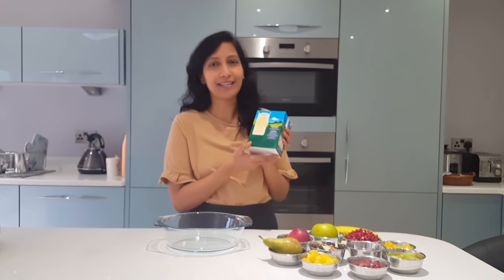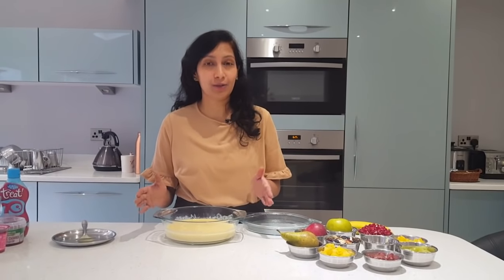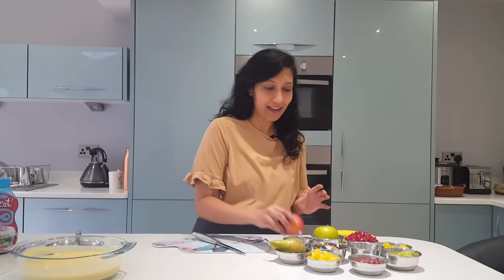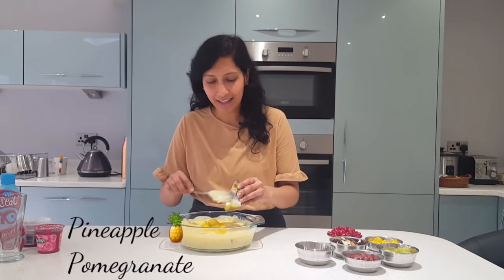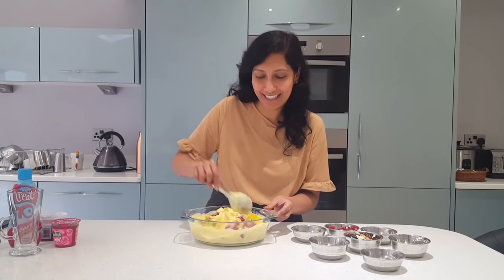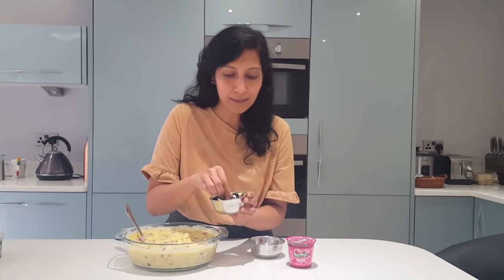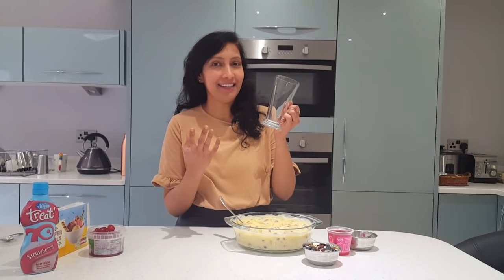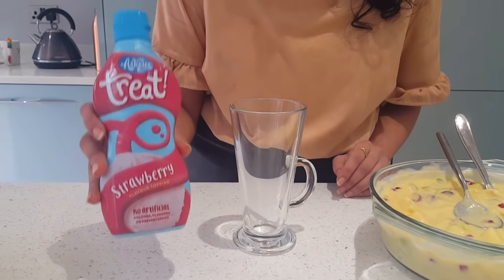Gadbad recipe | Easy homemade Dessert | Party ideas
Today's video is on how to make quick and easy dessert recipe called Gadbad which is suitable for all age groups to try making it so please try this layered colourful dessert at home or please your guests and let me know in the comments section below how you find it :)

Serving time - 5mins

Ingredients:

Ambrosia Custard
Sugar
Milk
Strawberry sauce
Fruits of your choice : I have used Pineapples,Green apples, Red apples, Pear, Banana, Pomegrante, Red grapes, Green garpes, Oranges!
Jelly pot : Strawberry / Raspberry Flavour
Nuts of your choice : Cashwenuts split in halves, Almonds quarterly done, Black raisins, Cranberries , Almond flakes (my favourite bit are the Black raisins)
Tutti fruity
Scoop in your favourite ice creams : I have used Mango Kulfi and Pistachio Kulfi
Wafer curls
Cherries

Set the Nuts, Custard, Jelly pot into the refrigerator before serving

To Serve :

~ Preferably try using a big long glass to serve this dessert
~ First layer to be squeezing in the Strawberry sauce
~ Layer it secondly Custard with fruits
~ Topping the custard layer with mixed combination of nuts
~ Adding in colourful tutti fruttis over the nuts
~ Scoop in wibbly wobbly jelly over the nuts
~ Finally scoop in your favourite choice of Ice-creams
and top it up with wafer curls and cherry !!

Links:

Tutti Frutti

Photo & Video Shot : Shreya Bellary

Music
Artist : Musical Pro
Title of the Track : Uplifting Motivational Corporate

If you would Like to see : Easy Dessert Recipe | Homemade dessert | gudbud icecream Recipe | Gadi Bidi icecream recipe | How to make Gudbud icecream at home | Gadbad recipe

Your's Truly
Xxx